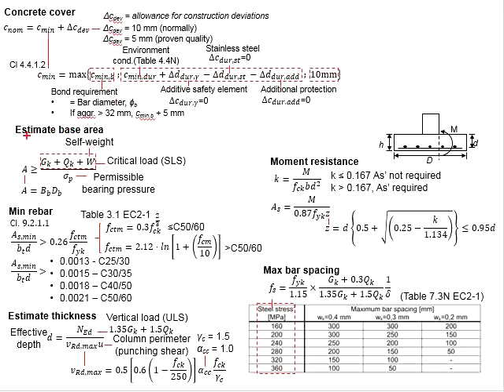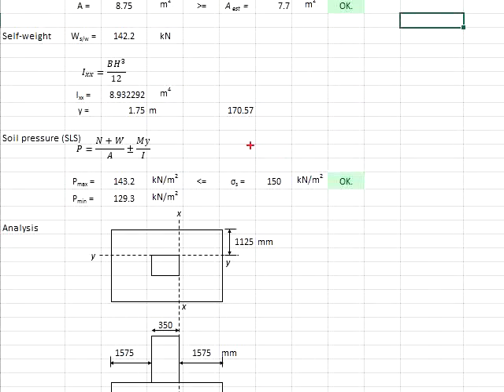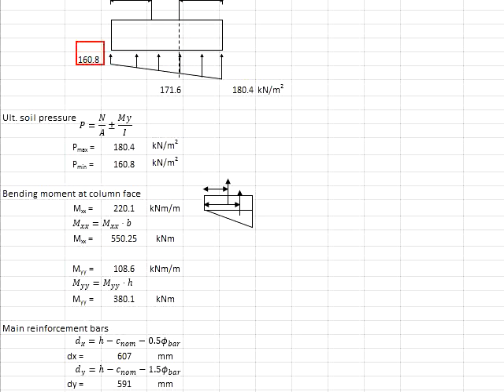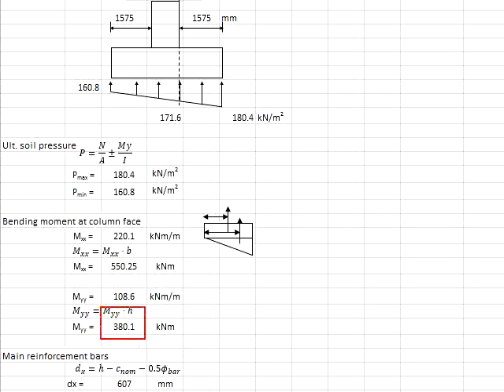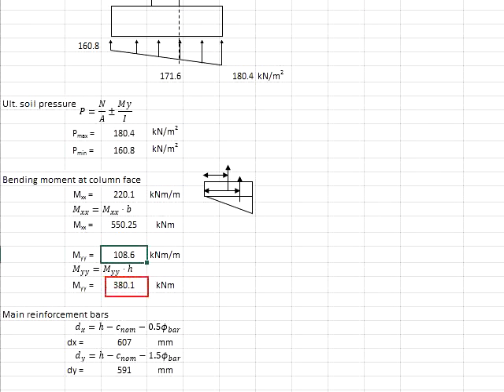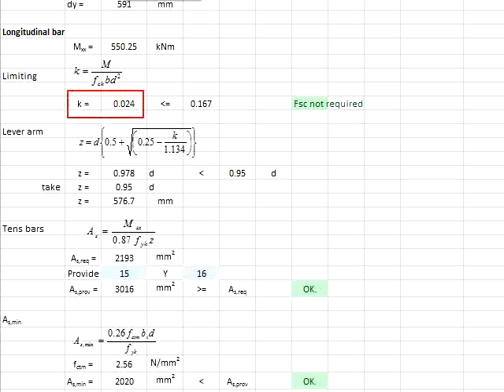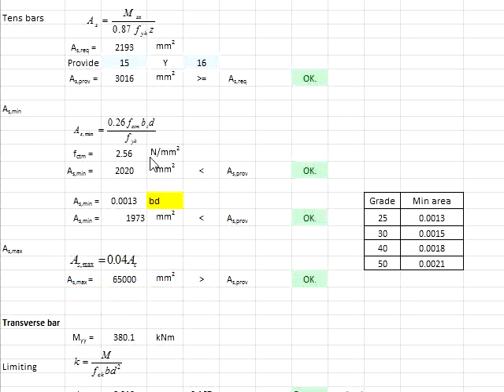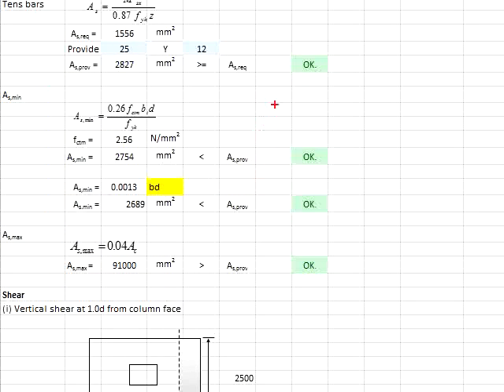3.14 Example 2: Pad footing Part 2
Example question and solution for the design of pad footing, Example 2 Part 2